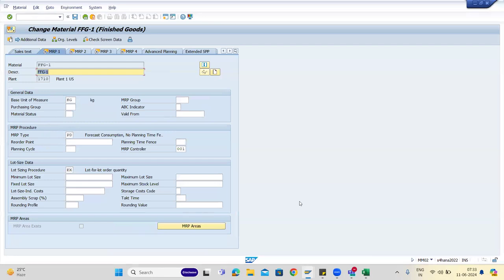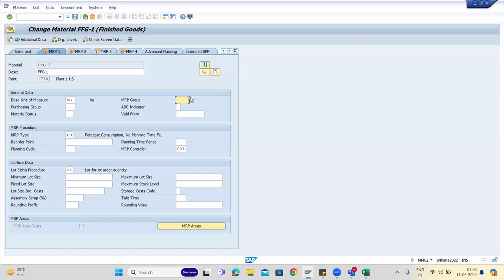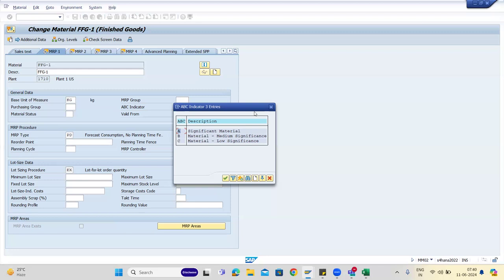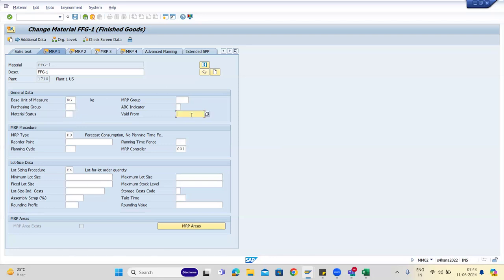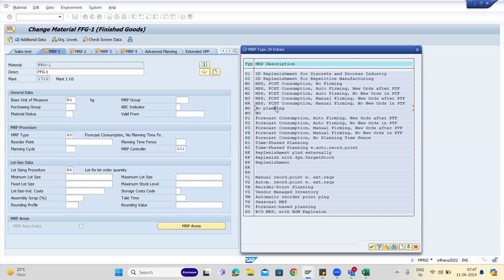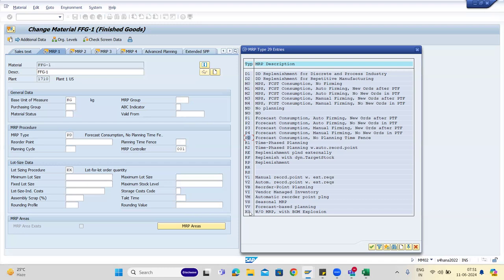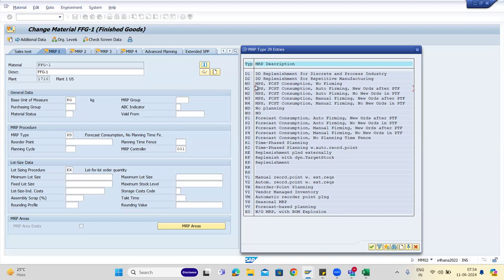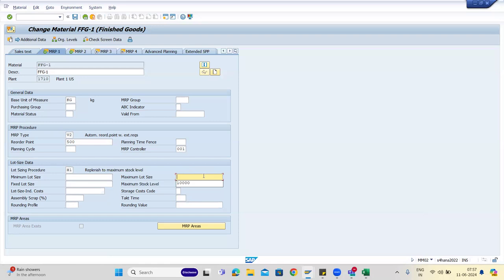SAP PP Training | Material Master MRP Part 1 | SAP PP S4 HANA Training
Welcome to Part 1 of our detailed series on Material Master MRP (Material Requirements Planning) within SAP Quality Management. This video is perfect for beginners who want to understand the basics and importance of MRP in SAP QM.

In this video, we will cover:

Introduction to Material Requirements Planning (MRP)
The role of MRP in SAP Quality Management
Key components and structure of MRP
How to set up and configure MRP in Material Master
Step-by-step guide to MRP processes in SAP QM
Best practices for managing MRP in Material Master